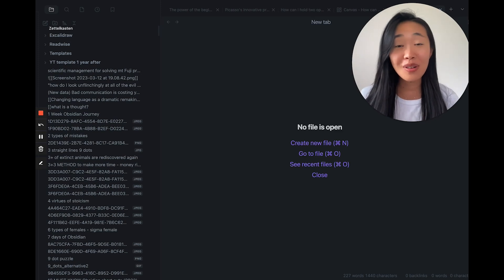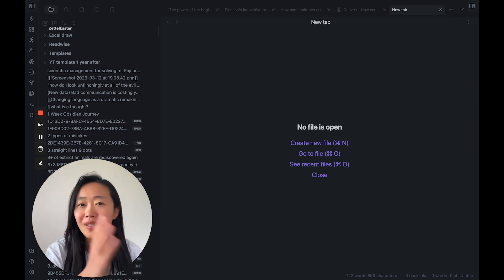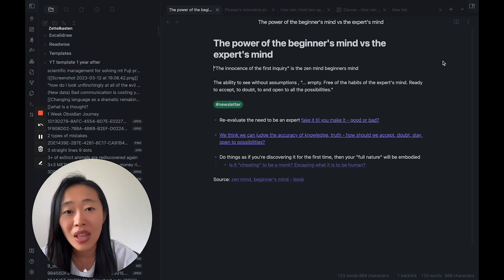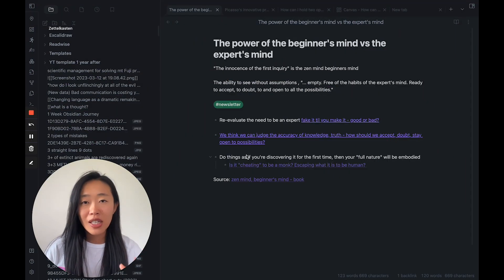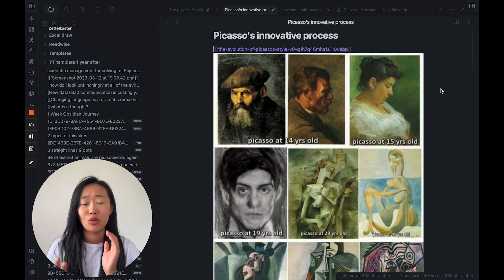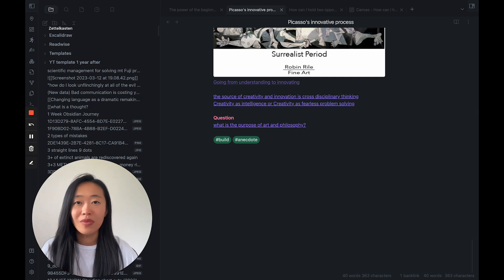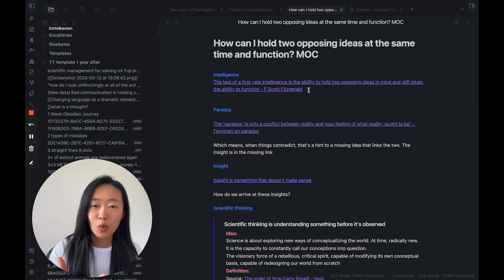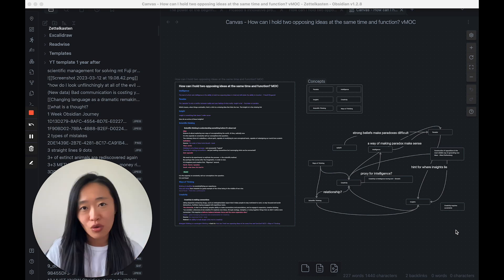how to generate new ideas with Zettelkasten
What does it take to generate new ideas? All you need is Zettelkasten and a PKM (I use Obsidian!). But exactly how do we go from input to output? Check out the 3 steps of idea generation.

⏱ TIME STAMPS ⏱
00:00 - the misconception about new ideas
00:49 - 1/ Train yourself to ask questions
3:59 - 2/ Old ideas, in atomic form
5:41 - 3/ Leverage time and space